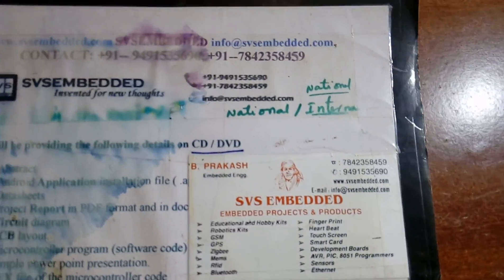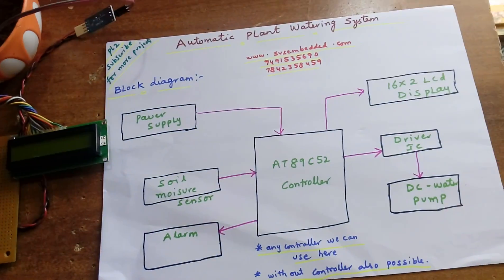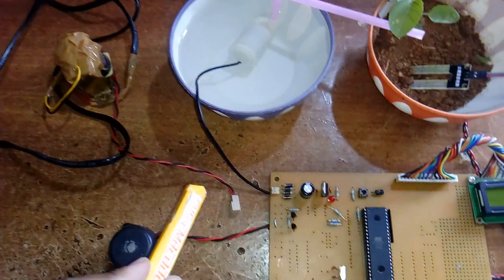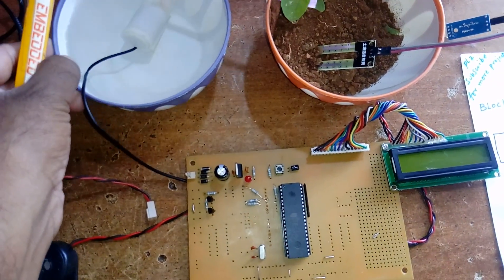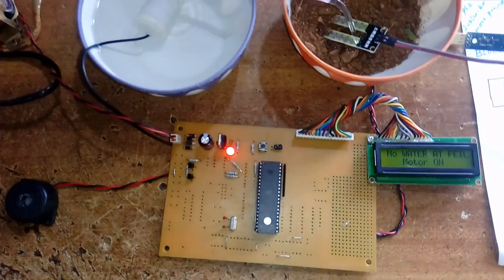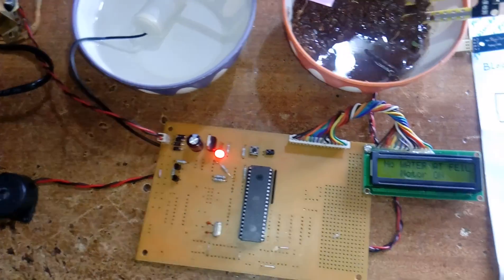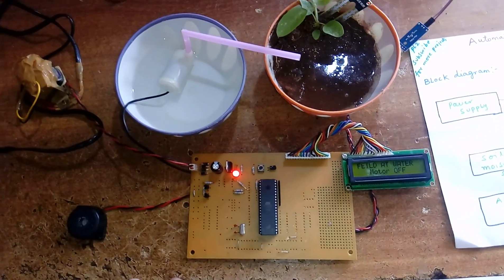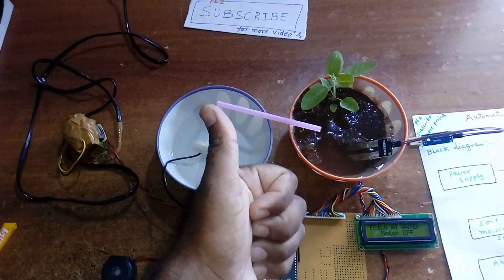Automatic Plant Watering System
1. Project Abstract / Synopsis
2. Project Related Datasheets of Each Component
3. Project Sample Report / Documentation
4. Project Kit Circuit / Schematic Diagram
5. Project Kit Working Software Code
6. Project Related Software Compilers
7. Project Related Sample PPT’s
8. Project Kit Photos
9. Project Kit Working Video links

Automatic Plant Watering System | Automatic Plant Watering and Soil Moisture Sensing | Automatic Plant Watering System | Full Circuit With Source Code |  Automatic Plant Watering and Soil Moisture Sensing | Arduino Automatic Watering System for Plants Sprinkler

6. Automatic Plant Irrigation System | Electronic Plant Watering System,

7. Automatic Plant Irrigator -Mini Project ECE(without micro controller),

8. Automatic Plant Irrigation System Project Circuit Diagram,

9. Moisture sensing automatic plant watering system - Circuits Today,

10. Arduino Based Automatic Plant Watering System - IJARCSSE,

11. Automatic Plant Watering System with Arduino - Arduino Project Hub,

12. automatic plant watering system arduino,

13. automatic plant watering system project report,

14. automatic plant watering system mini project pdf,

15. automatic plant watering system depending on soil condition,

16. automatic plant irrigation system using microcontroller,

17. automatic plant irrigation system ppt,

18. automatic irrigation system using soil moisture sensor,

19. automatic irrigation system using microcontroller project report,

20. Arduino based Automatic Plant Irrigation System with Message Alert,

21. Automatic plant watering system .,

22. MEP 101 Project: Automatic Plant Watering System .,

23. Cheap and practical DIY self-watering system for plants,

24. Arduino-based Automatic Plant Watering System .,

25. Automatic Intelligent Plant Watering System Project Working,

26. Automated plant Watering system - IEEE Xplore Document,

27. Automatic Plant Watering system - Hackster.io,

28. Automatic Plant Watering Systems - Fast Delivery,

29. Automatic Plant Watering System with Coil Basket | Improvements,

30. Amazon.com : Automatic Plant Drip Watering System with Coil Spill,

31. ESP8266 Tutorial: Build An Automatic Plant Watering System - DFRobot,

32. 25+ best ideas about Plant watering system on Pinterest,

33. Automatic Plant Watering System Using Arduino - C# Corner,

34. Best Wifi Plant Watering System | 2017 Devices and Sensor Guide,

35. Build an Automatic Plant Watering System from Plastic Bags and Thread,

36. Plant Watering System | eBay,

37. Simple Arduino-Controlled, No-Pump Plant Watering | Make,

38. How to Build An Automatic Plant Watering System - Projects made,

39. Automatic Irrigation System using Soil Moisture Sensor .,

40. automatic irrigation system using soil moisture sensor  .,

41. Auto Irrigation using Soil Moisture Sensing .,

42. Automatic Irrigation System on Sensing Soil Moisture Content .,

43. Automatic Irrigation System on Sensing Soil Moisture using PIC,

44. Automated soil moisture sensing plant watering system- Complete,

45. Arduino based plant watering system using Soil Moisture Sensors,